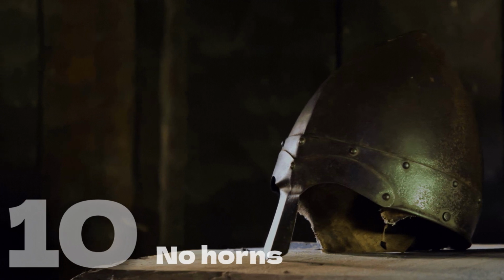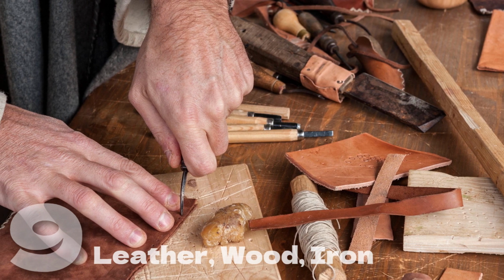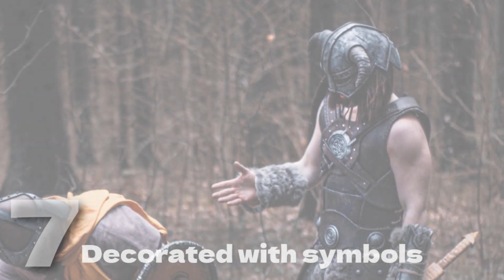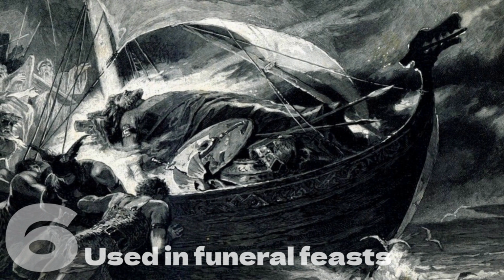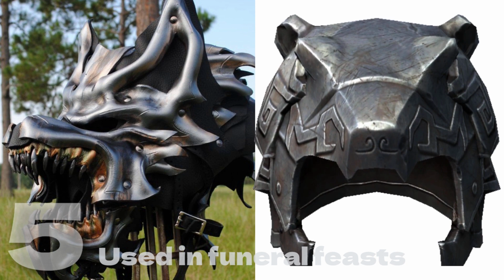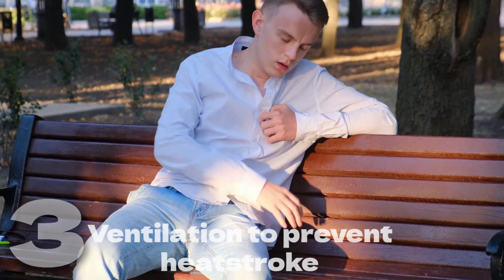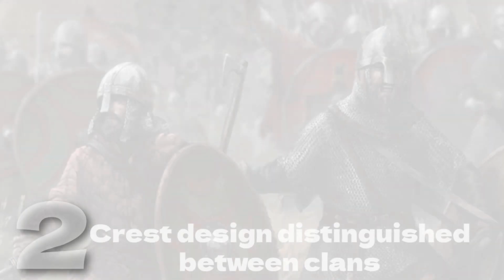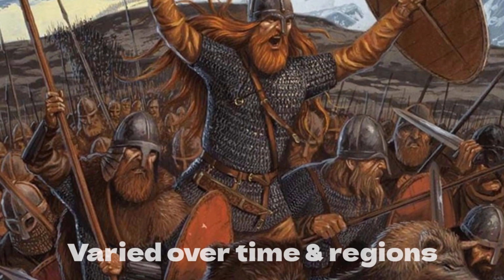Top 10 UNBELIEVABLE Facts about Viking Helmets: Separating Myth from Reality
Present day researchers think viking helmet stories and design may be based more in myth and misunderstanding than reality.  From their iconic horns to their actual use in battle, we'll reveal the top 10 facts that separate myth from reality.

Coming up:

10 - Viking helmets were not actually horned
9 - Viking helmets were often made of leather, wood, and iron
8 - Viking helmets were not designed to protect the wearer from weapons but were primarily used for ceremonial purposes.
7 - Viking helmets were decorated with symbols to represent their rank and status in society.
6 - Viking helmets were sometimes used to hold the heads of slain enemies during ceremonial funerals.
5 - Viking helmets were often made to resemble the head of a wolf or bear.
4 - Viking helmets were not used as battle helmets until the 12th century.
3 - Viking helmet designs may have included ventilation holes to improve the wearer's comfort and reduce the risk of heatstroke.
2 - Viking helmets crests were used to distinguish between different Viking clans.
1 - Viking helmets designs varied widely depending on the region and time period.